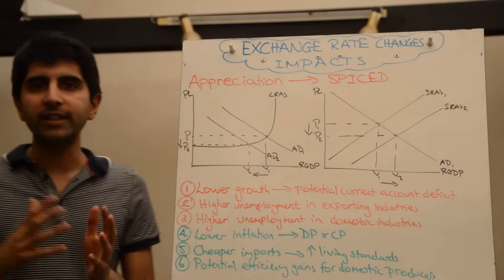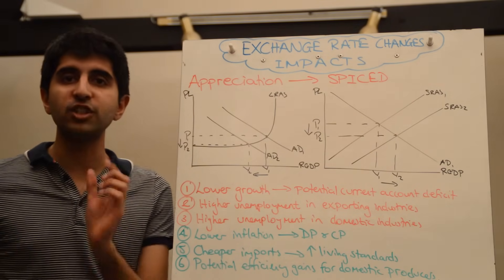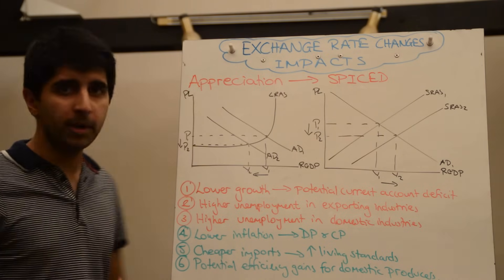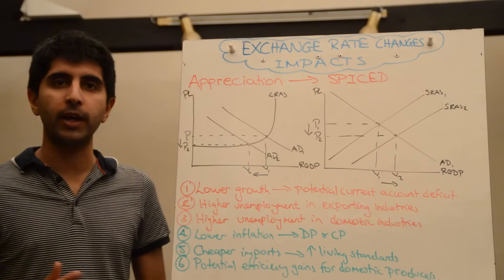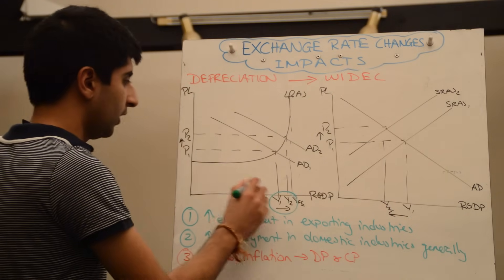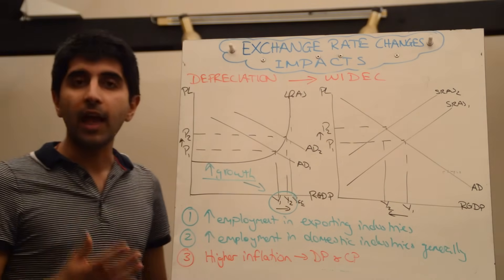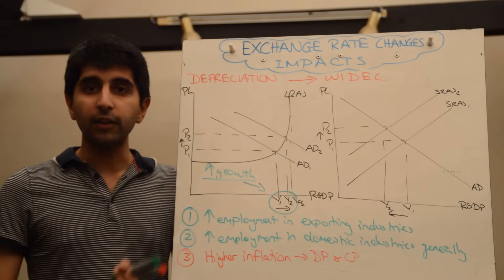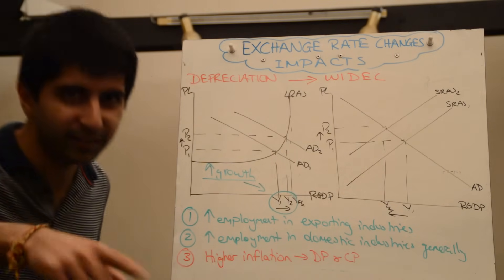Impact of Exchange Rate Appreciations and Depreciations with Evaluation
Exchange Rate Changes Impacts (Appreciation and Depreciation) - The impacts of appreciations and depreciations of an exchange rate with evaluation